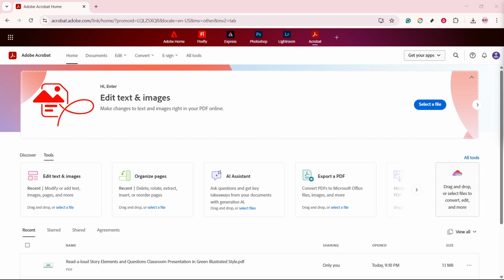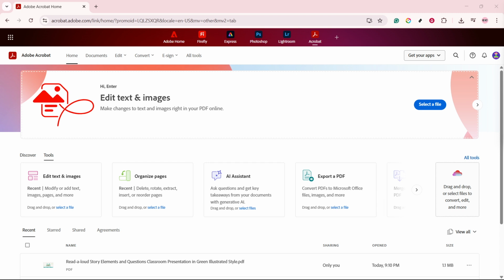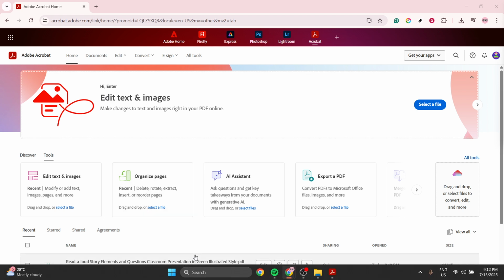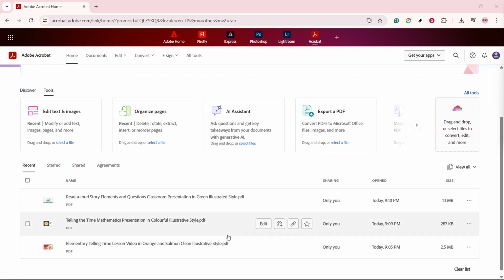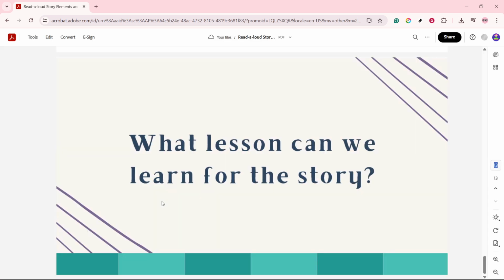How to get Adobe Acrobat to read to you [2025 Easy Guide]